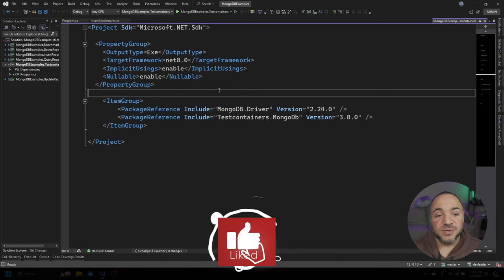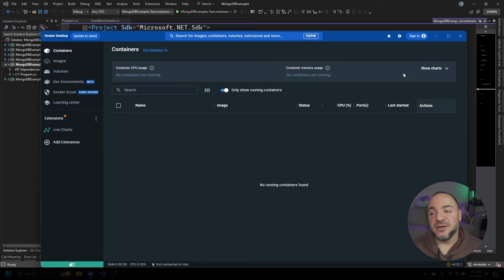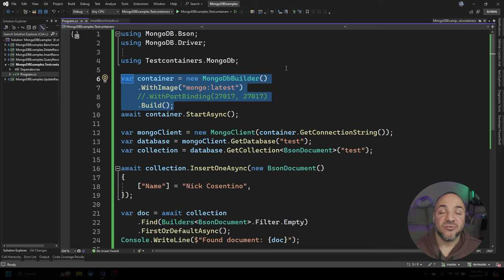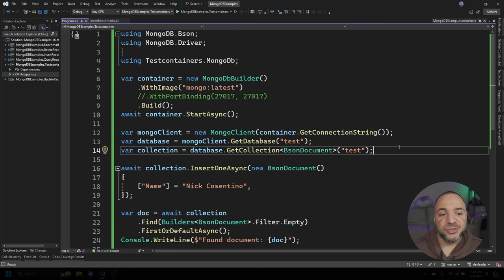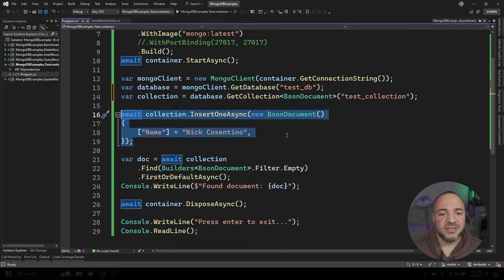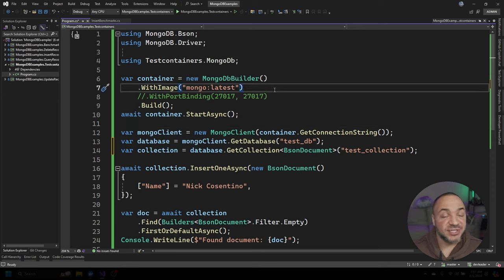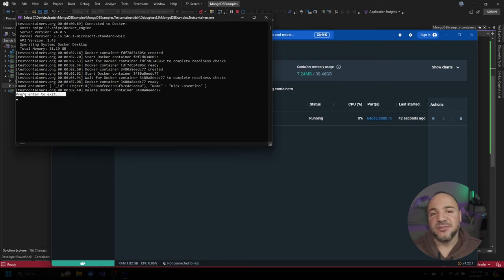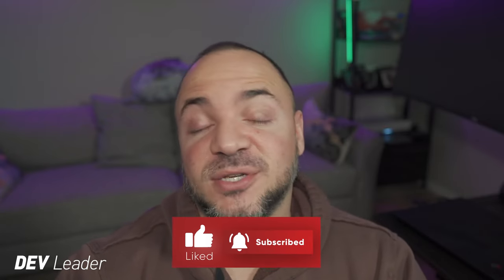Less Than 30 Lines Of Code - MongoDB with Testcontainers in C#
MongoDB is an awesome document database that we can use from C# using the MongoDB Driver NuGet package. But what if you don't want to setup MongoDB Compass or deal with MongoDB Atlas? Is there an easy solution to just try out MongoDB locally, or even leverage it for testing purposes?

Testcontainers for MongoDB is the easy solution here! See how we can hook up Docker with MongoDB in less than 30 lines of pain-free C# code!